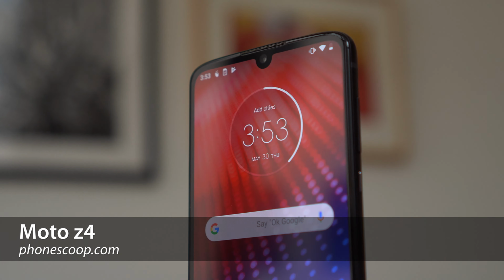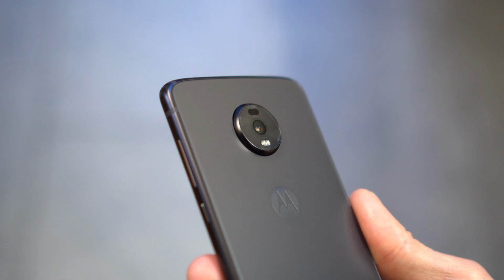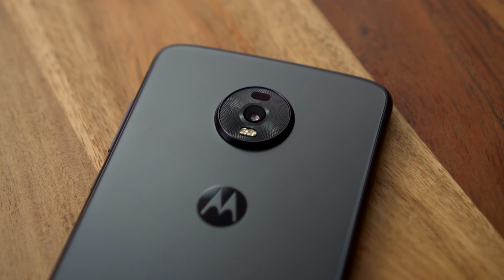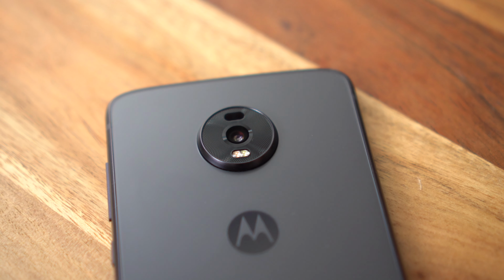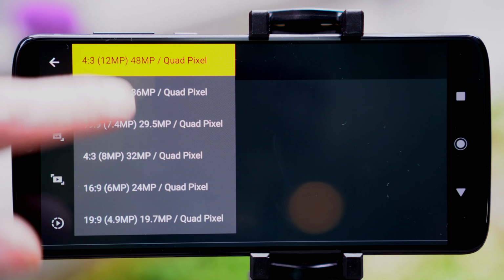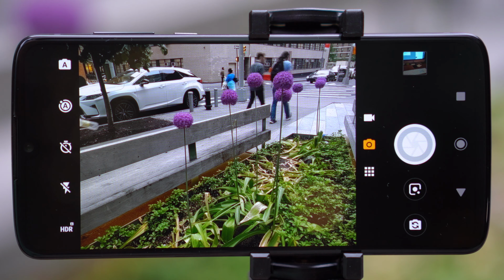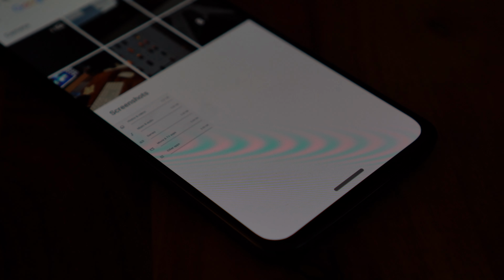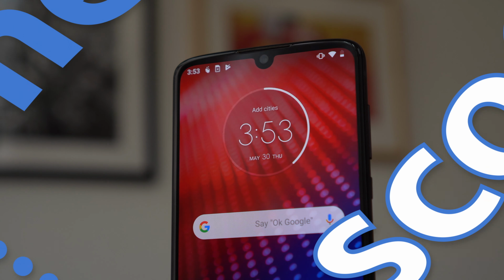Moto z4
A quick tour of the new Motorola Moto z4 for Verizon (also available unlocked). The big selling point is that it's compatible with the unique Moto Mods accessory system. We cover the basics, but dive into the strange limitations of the camera software.